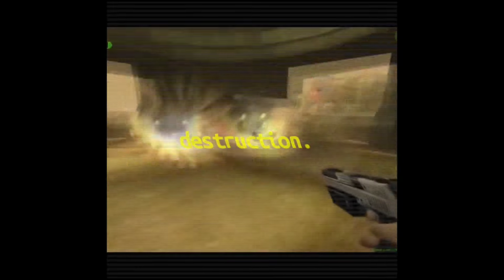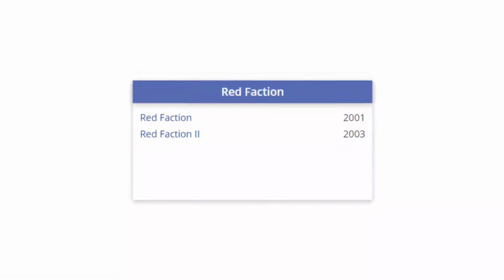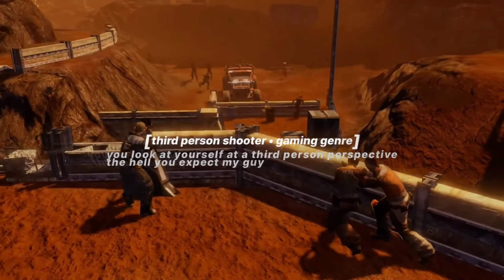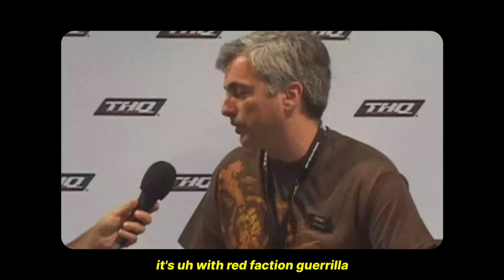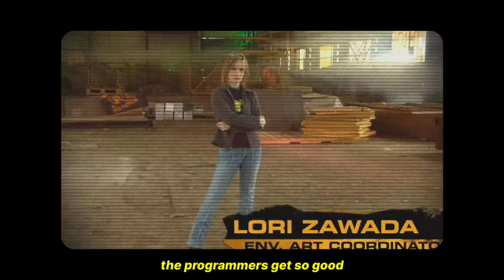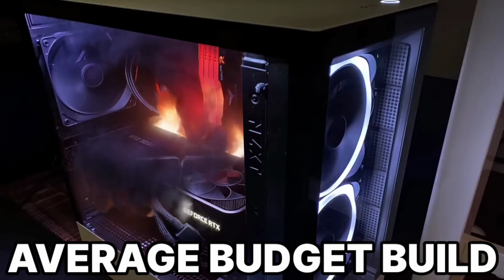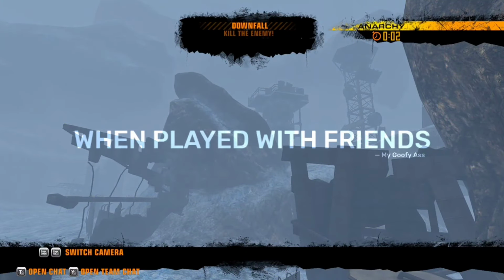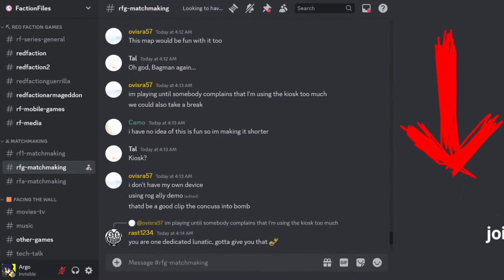Red Faction Guerrilla's Dynamic Destruction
➜ Red Faction Community Discord

In 2009. A game emerged that once shocked the gaming scene; that game was Red Faction Guerrilla. A unique open-world, third-person sandbox/destructible game where the structures built around the world are at your fingertips. Since then, it has been the biggest game within the destruction scene, paving the way for games like Teardown to appear.

➜ Chapters
Episode 2 of Token Presents™
[0:00] — The Introduction
[0:15] — The Red Faction
[1:27] — The Guerrilla Re-mars-tered Experience
[5:35] — The Multiplayer Havoc
[7:59] — The Imminent Future
┗  Edited by Token, JaydenWithU
[9:04] — The Final Conclusion
[9:52] — The Outroduction
┗  Edited by jcm12

➜ Credits
@JaydenWithU – Main Editor
@J2TheCM12 – Assistant Editor
AlphonseRomeo – Main Editor, Transitions, etc
@TheGreatKiwiShark – Audio Engineering, Sound Mixing
@saffronprod – Music used with his blessing!